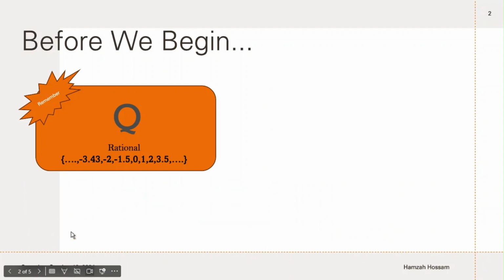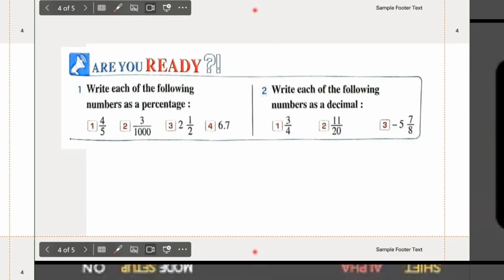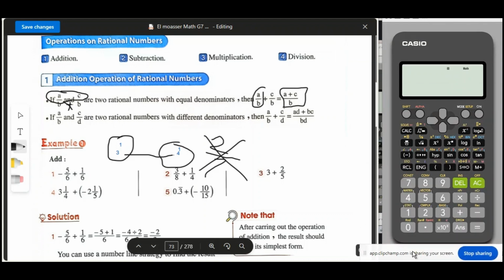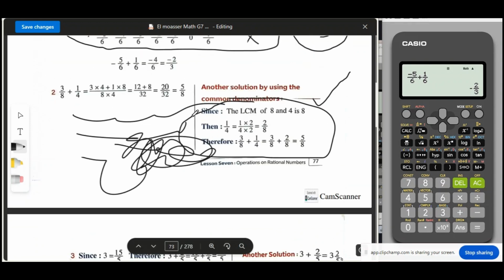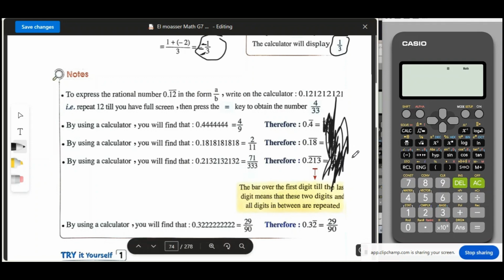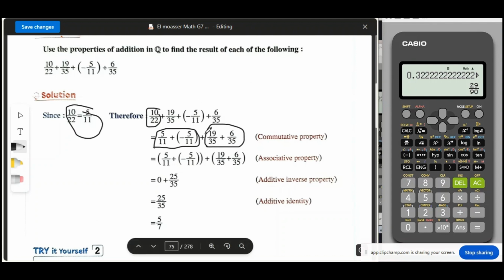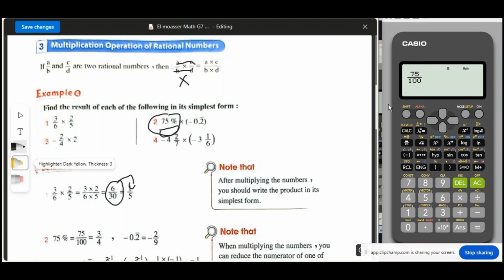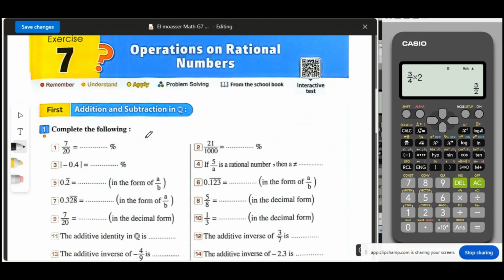GRADE7 MATH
ابداع الطالب حمزه حسام😍 في الصف الأول الاعدادي
في تلخيص زمراجعة درس ال Operation on rational numbers في حصة الماث
برافو يا حمزه 👏👏
تقدر تشارك معانا يوم مجاني من خلال لينك الحجز ليوم تجريبي مجانى🎈👏